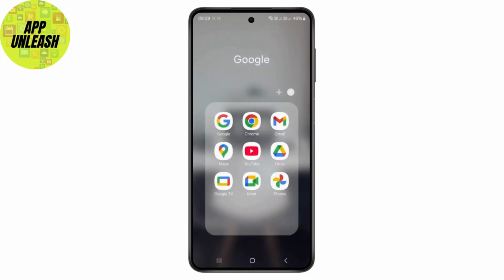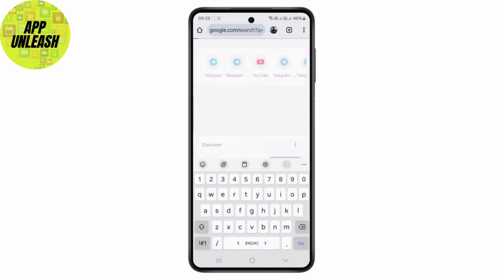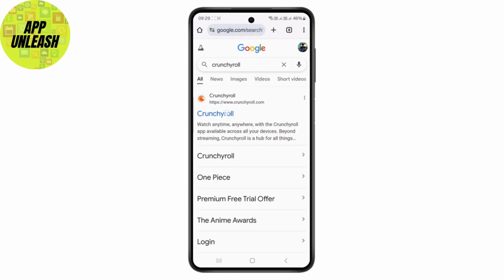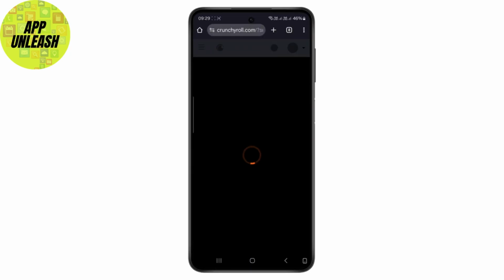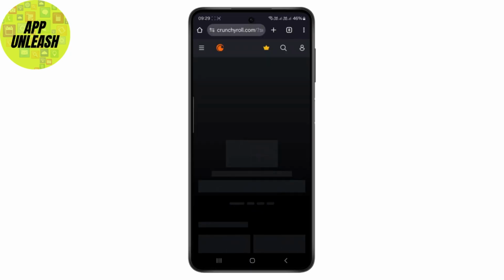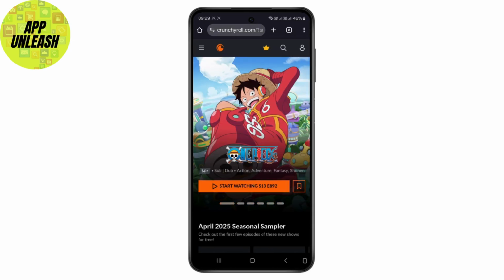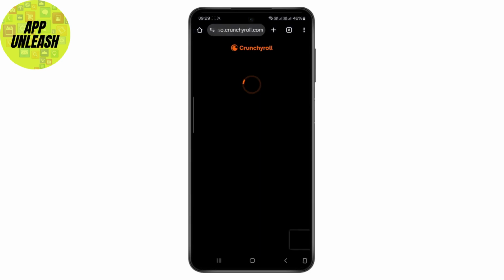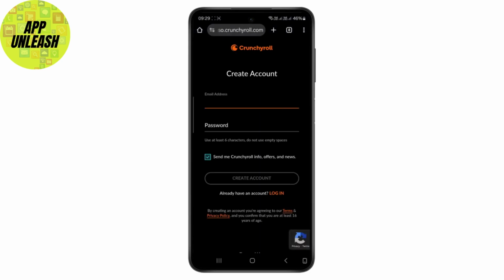How to Create a Crunchyroll Account on Mobile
How to Create a Crunchyroll Account on Mobile (2025)!
Ready to dive into the world of anime on your mobile device? This video will guide you through the steps to create a Crunchyroll account on your smartphone quickly and easily. Whether you're asking, "How do I sign up for Crunchyroll on mobile?" or need assistance with the registration process, this tutorial has you covered. Learn how to set up your account, explore the vast anime library, and start streaming your favorite shows right from your phone. Watch now to get started with Crunchyroll on mobile today!​
Timestamps:

00:00 How to Create a Crunchyroll Account on Mobile
00:10 How Do I Sign Up for Crunchyroll on Mobile?